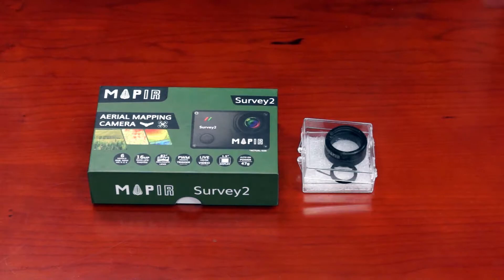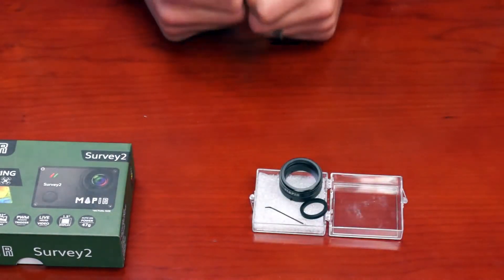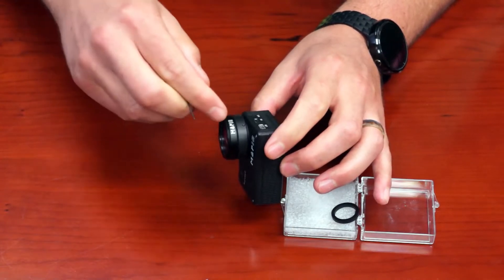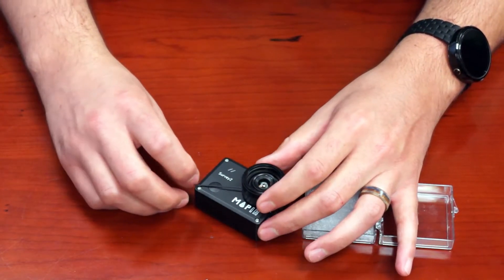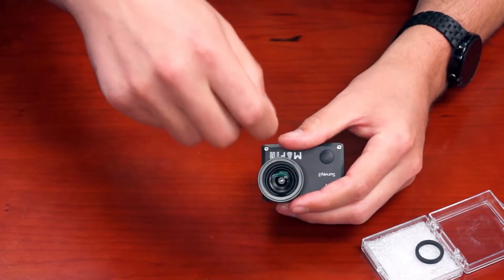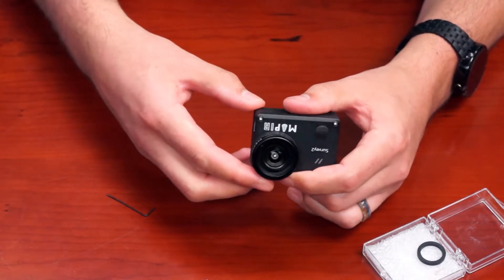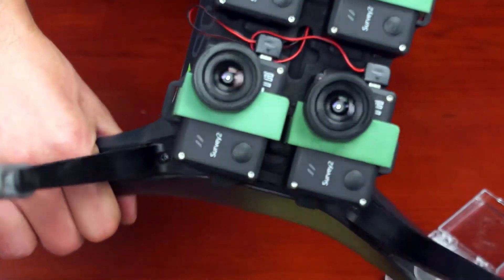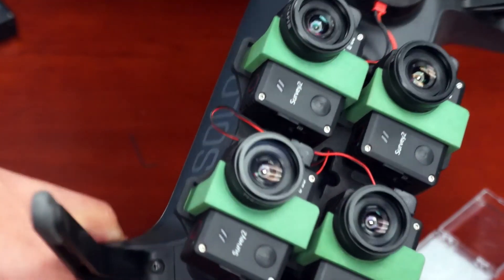Installing a Survey2 Lens Protector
In this short video we show you how to install the lens protector for the Survey2 cameras.